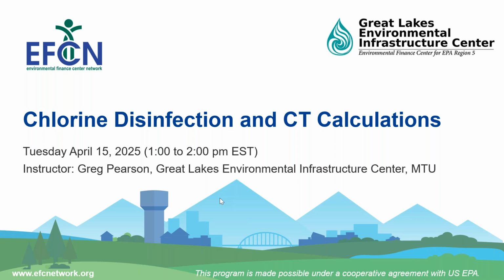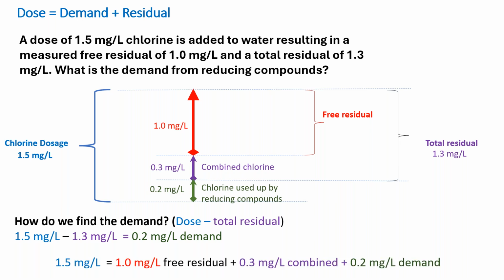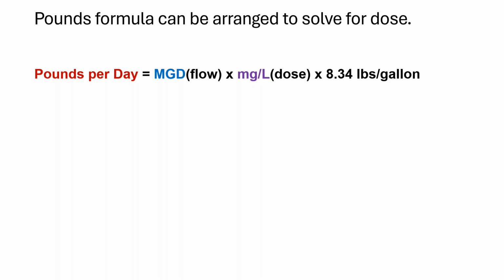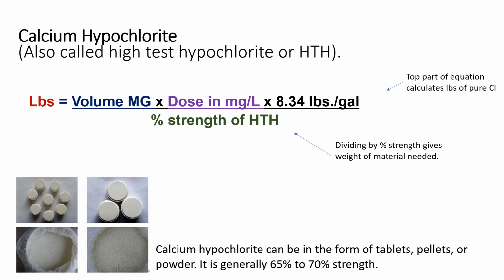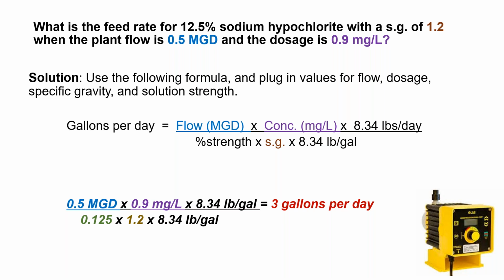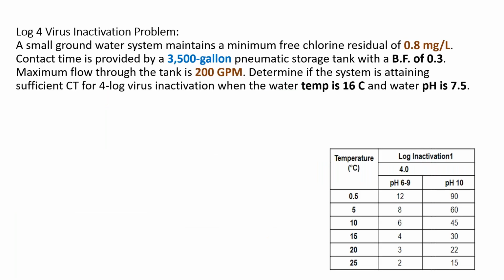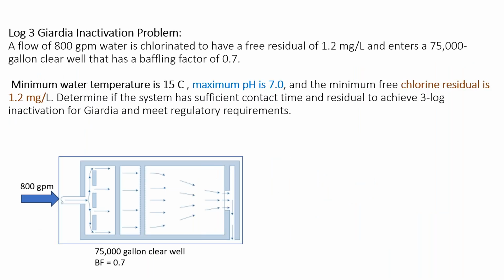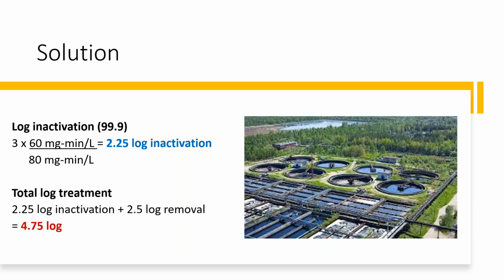Webinar | Chlorine Disinfection and CT Calculations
This 1-hour webinar covers calculations necessary to ensure adequate disinfection of drinking water that meets log inactivation requirements.
Viewers will achieve the following learning objectives:

- Calculate the concentration of chlorine disinfection products.
- Determine CT inactivation levels achieved for a given chlorine application.
- Analyze disinfection scenarios to determine compliance with log treatment levels.
- Explain how removal and inactivation processes are applied in water treatment processes.

Don’t miss this opportunity to enhance your operational expertise, ensure regulatory compliance, and deliver safe drinking water to your community.

Presenter: Gregory Pearson, Water & Wastewater Trainer, Great Lakes Environmental Infrastructure Center